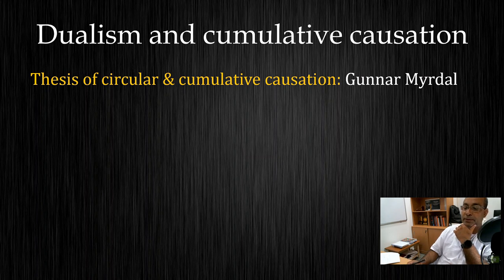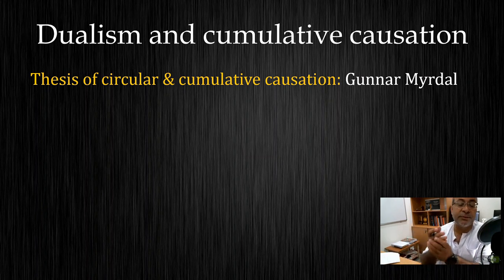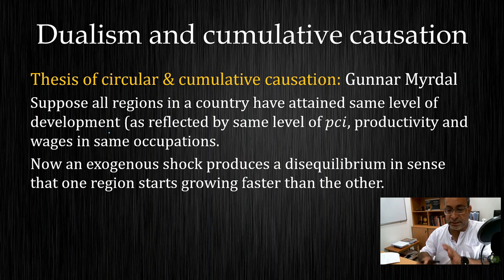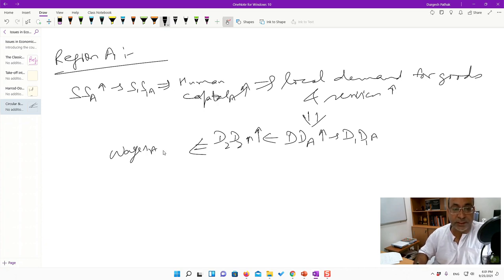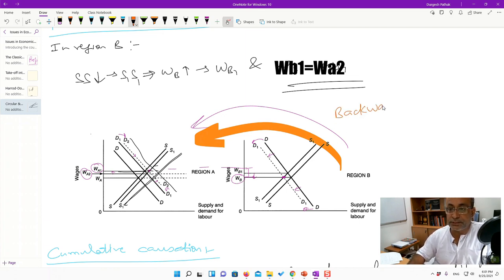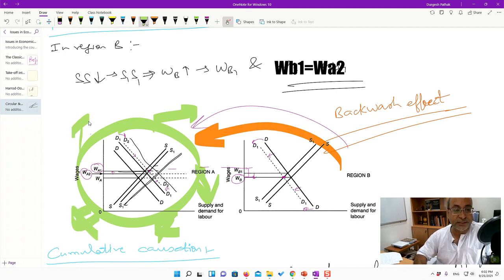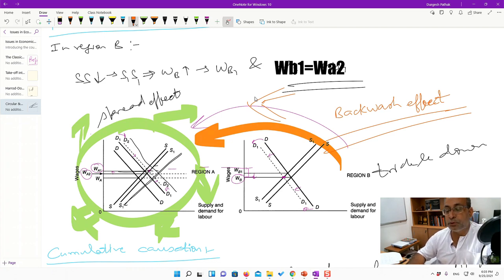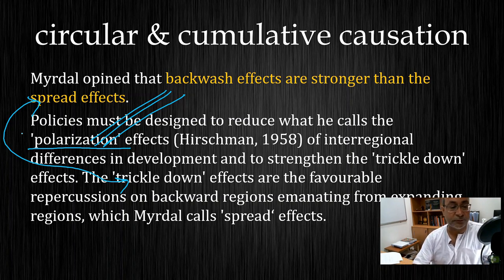Circular & cumulative causation: A theory by Gunnar Myrdal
This video explains the theory of circular and cumulative causation given by Gunnar Myrdal, the famous Economist who wrote the "Asian Drama". This is one of the major theories under the International dependence revolution school of thought in Development Economics.